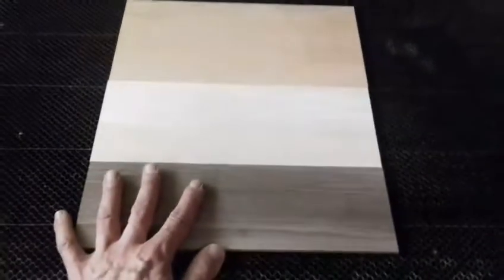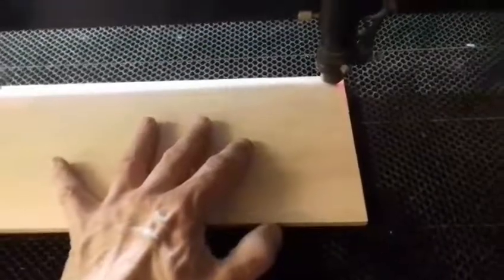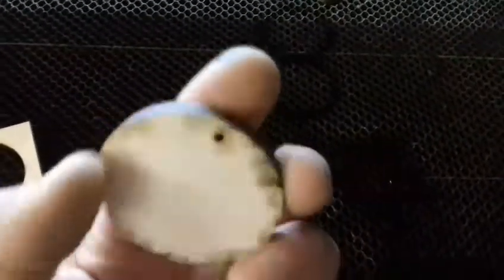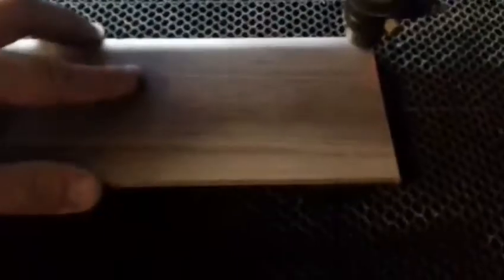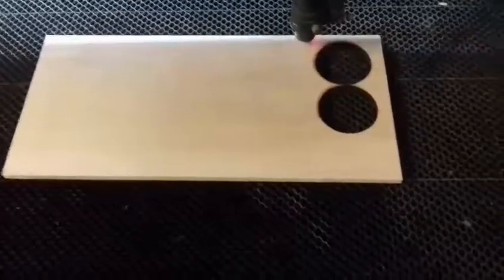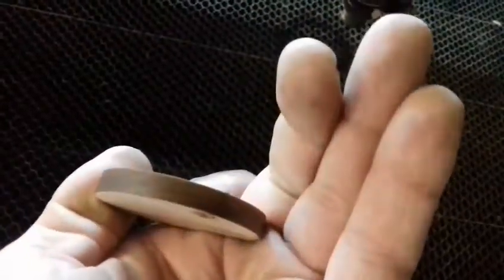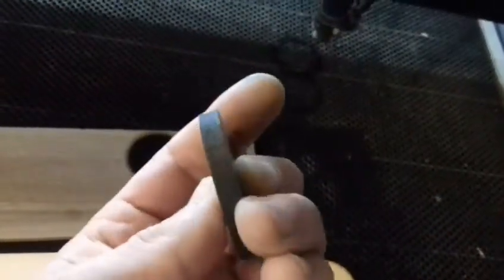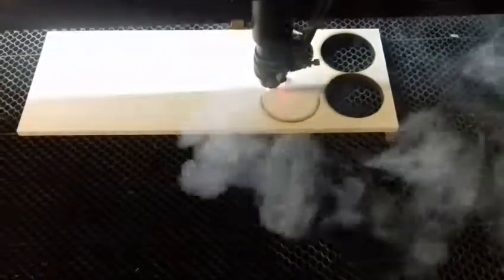Laser cutter solid wood test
Cutting sheets of solid wood 6mm think  Cherry, Maple, Walnut